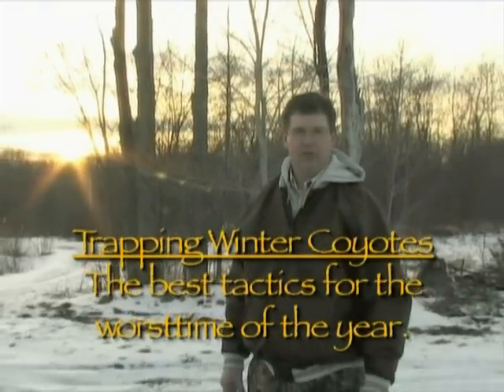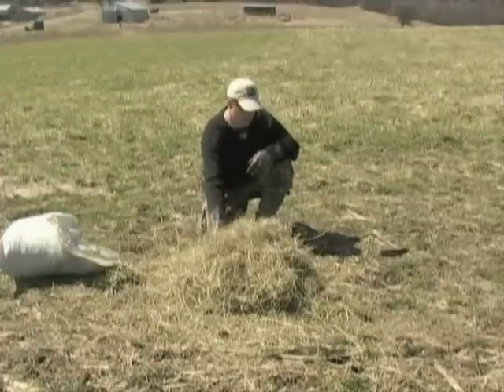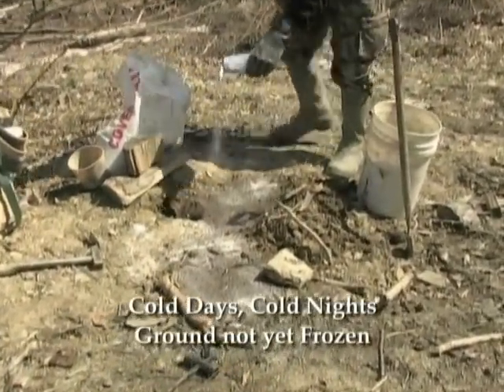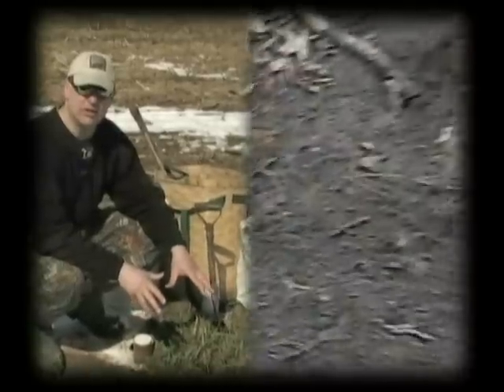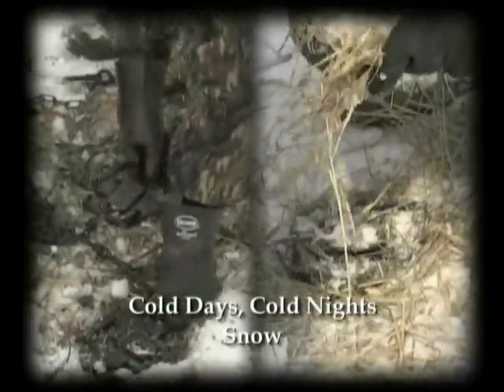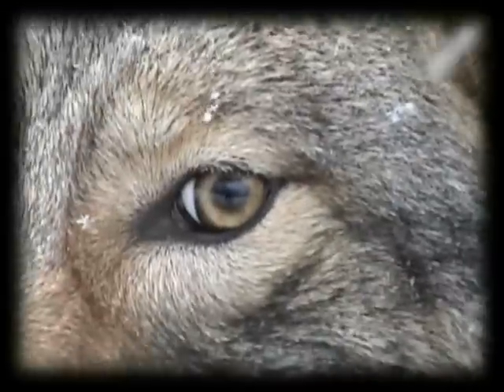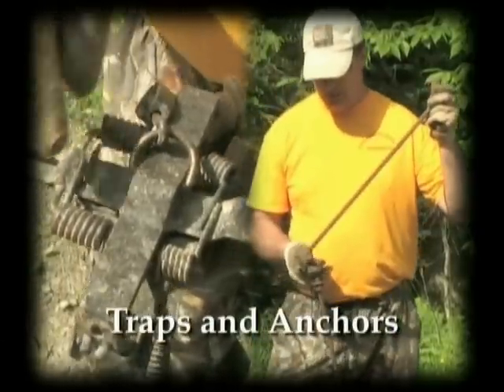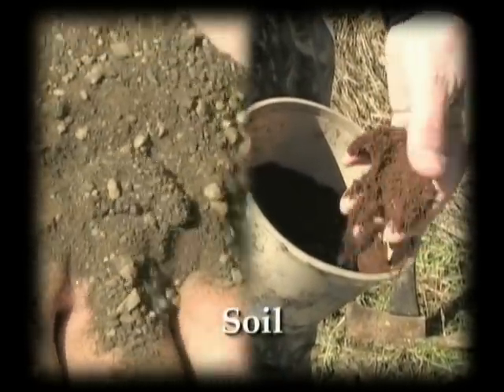Trapping Winter Coyotes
Come along with "The Animal" Darin Freeborough on his Winter Coyote Trapline.  He will teach you what it takes to catch coyotes in the cold weather and snow.  This is when most trappers stay home wondering what they could do to catch coyotes when the ground is frozen.  He catches many coyotes at this time of the year and you can too! This 2 hour DVD has chapters discussing the different trap coverings, many sets, tools, traps and what to do in the five seasons of the winter.As usual, it is a high quality DVD that is clear, entertaining, informative and of course has many catches.

to see more and shop in our online Animalistics Store!